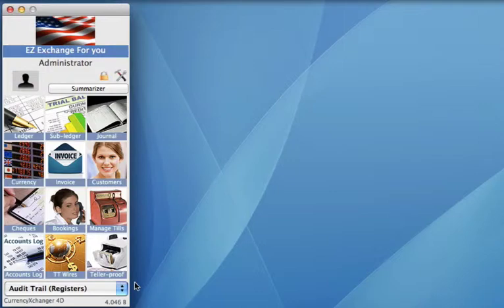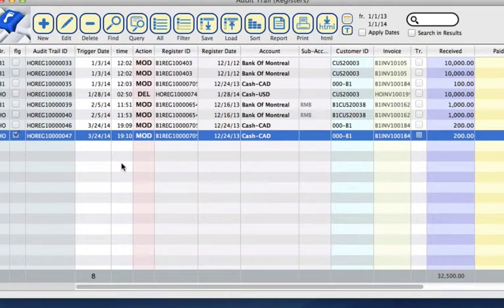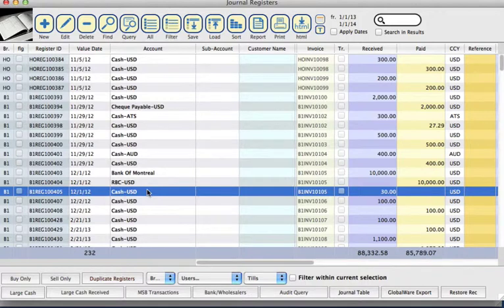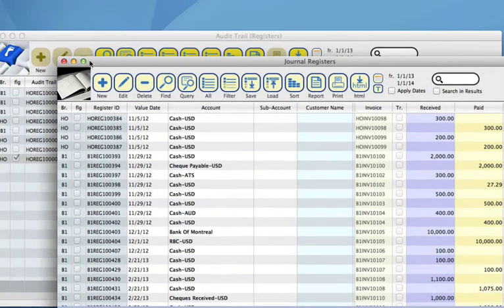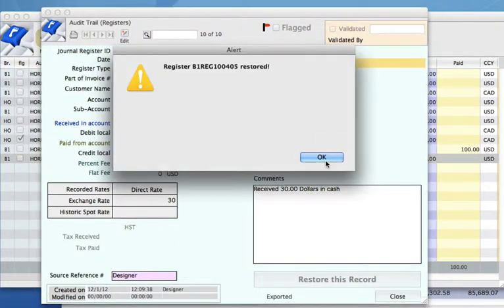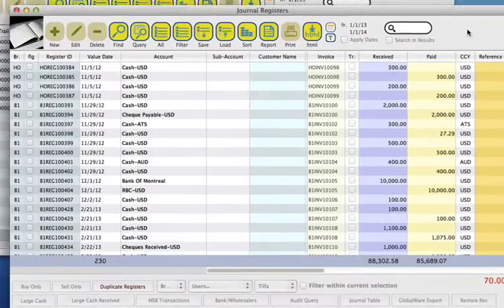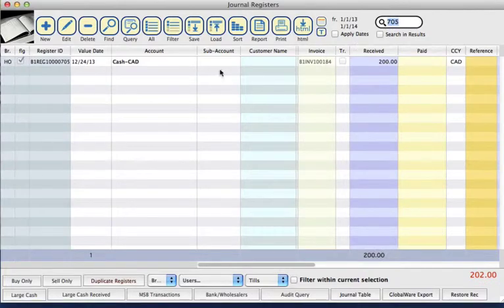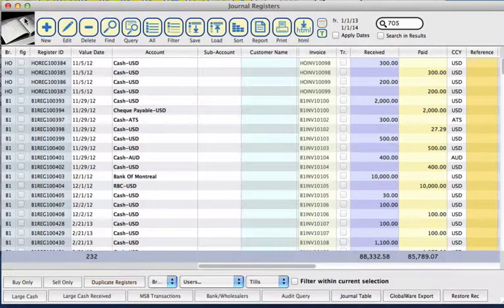The Audit Trail module in CurrencyXchanger (CXR) | How to undo deleted transactions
CurrencyXchanger 6 | Professional Currency Exchange Software!
This video tutorial shows you how to use the new audit trail module in CurrencyXchanger to track all changes and modifications to the journal registers. The audit trail module allows you as the administrator to undo changes or deletion to a record.